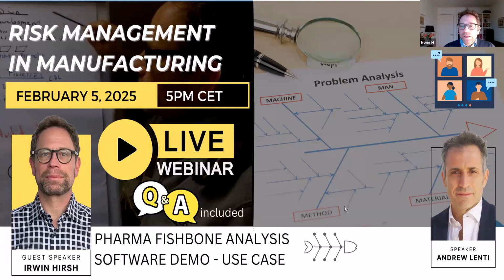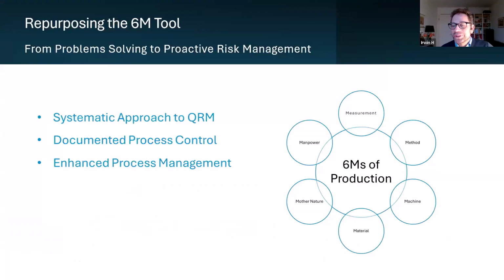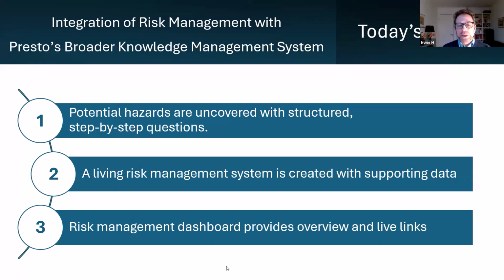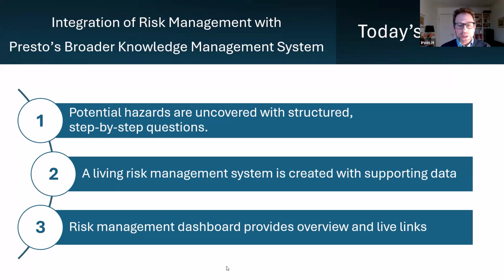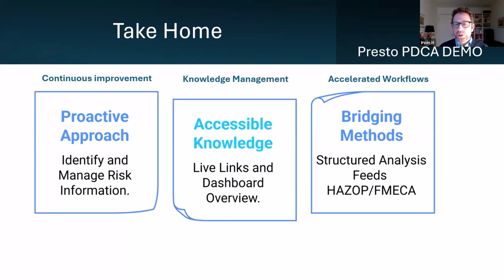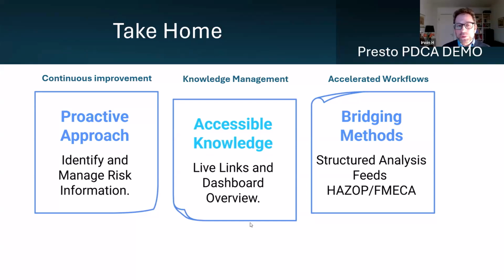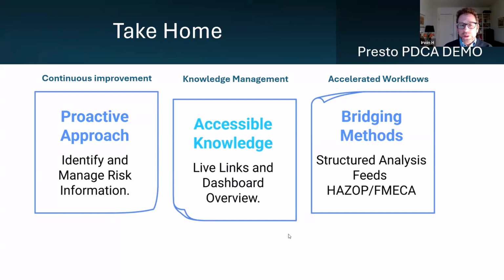Meet Irwin Hirsh—From Reactive to Proactive Using 6M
In this opening segment, you’ll hear from Irwin Hirsh, a seasoned Quality Assurance consultant in the Pharmaceutical sector. Irwin shares how his clients often start out reactive, tackling one fire after another. By applying the 6M framework with Presto PDCA, they learn to anticipate potential issues, allocate resources more effectively, and boost overall efficiency. Discover how Irwin’s approach helps transform day-to-day operations—driving sustainable improvement in quality, safety, and compliance.
00:00 Marker 1
00:03 Marker 2